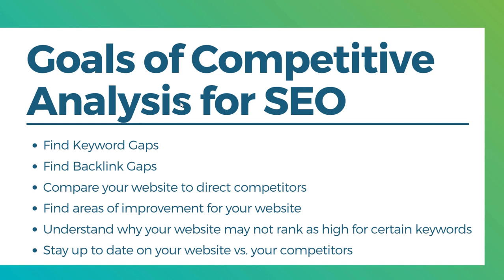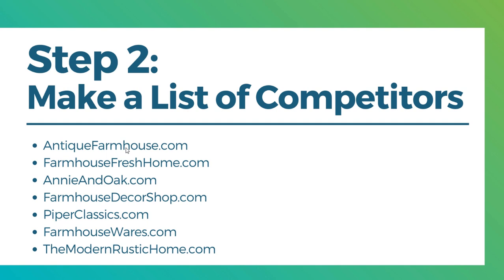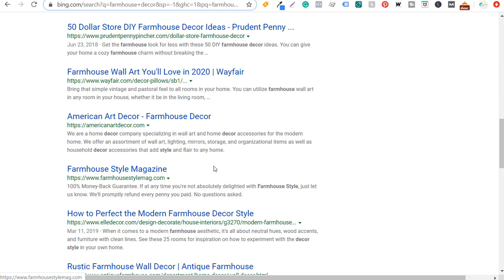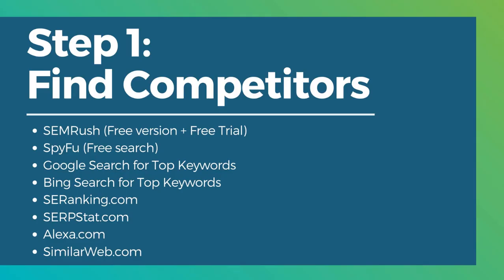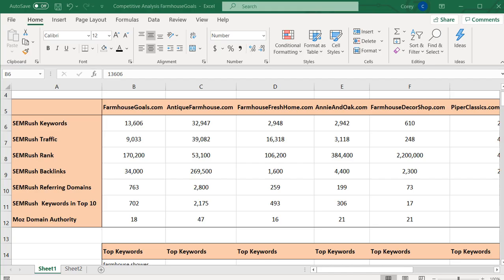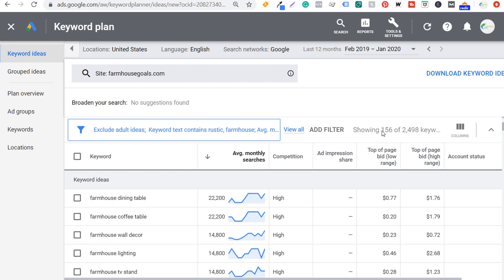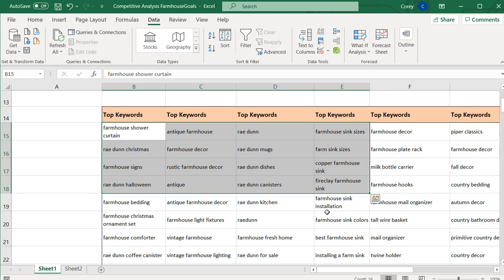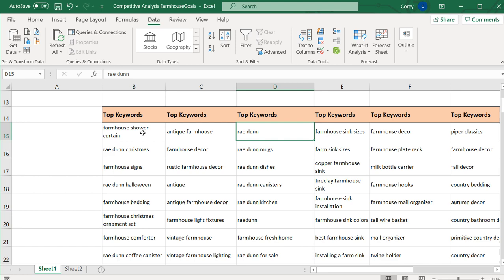Free SEO Competitive Analysis & Competitor Keyword Research Tutorial - SPPC SEO Tutorial #12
Check out my free SEO competitive analysis and free SEO competitor keyword research tool for your business. The method is completely free and it will allow you to analyze your Search Engine Optimization competitors for free using a variety of free and freemium tools available online. Ultimately, you want to find keyword gaps and backlinks gaps so you can find new ranking opportunities.

It can be very difficult to find all of your SEO competitors and understand all of the content they have created by doing keyword research. If you can rank higher for relevant keywords, you can not only increase your traffic, but you can take traffic in organic search away from your competitors.